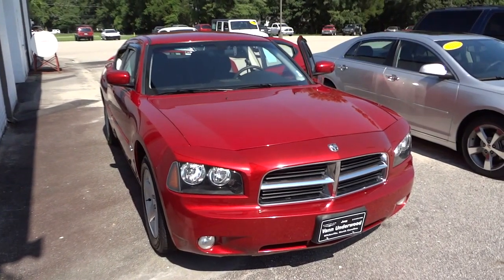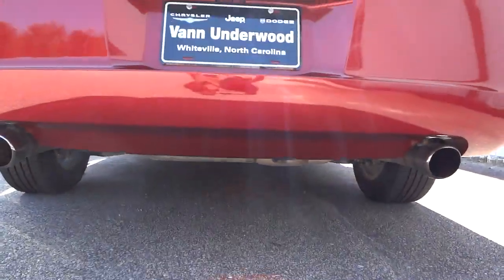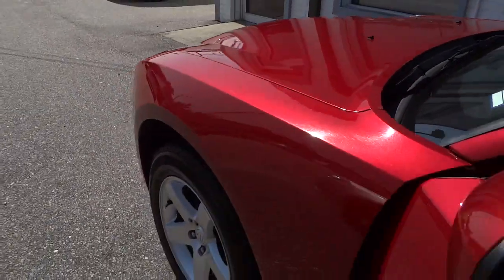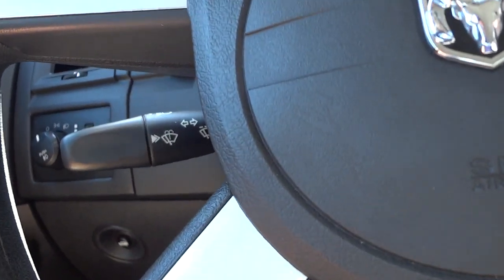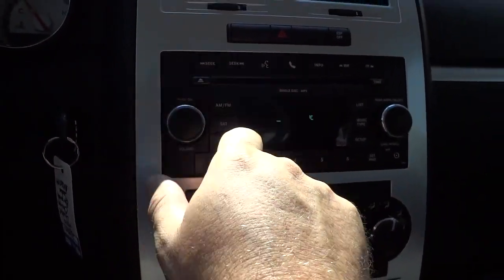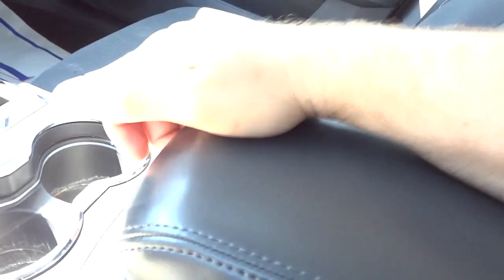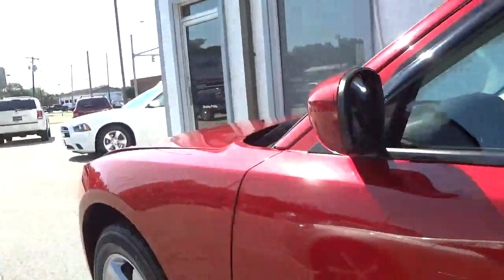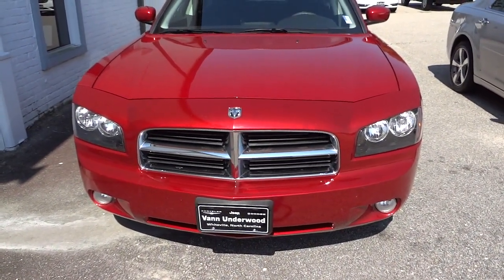👉 2010 DODGE CHARGER SXT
Do not buy a vehicle until you check this out! Music by Karl Casey